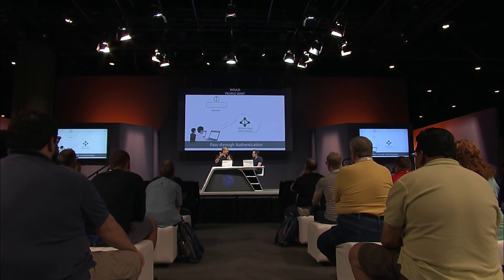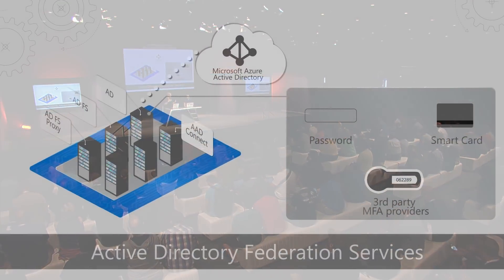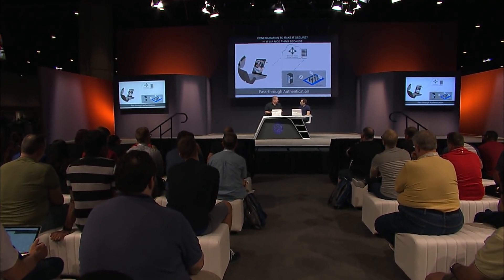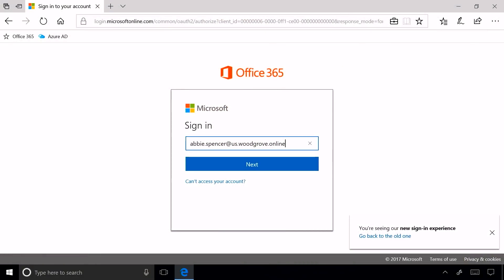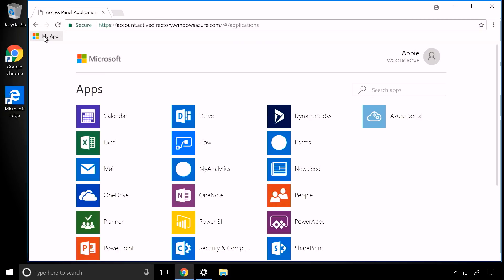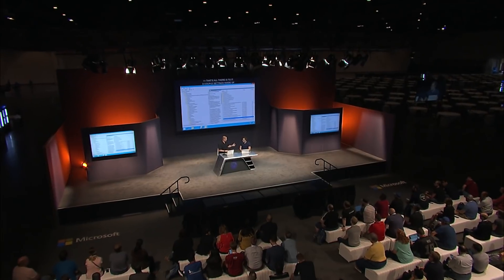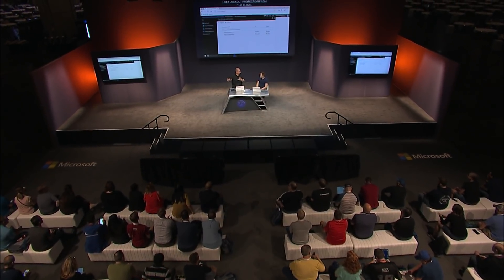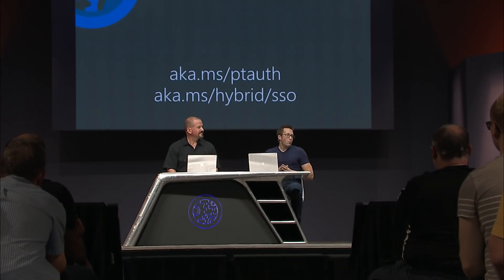Azure AD Pass through authentication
Harness the power of secure cloud authentication using Azure Active Directory. We'll explore your options with Azure AD and introduce the new Pass-through Authentication and Seamless Single Sign-on capabilities. We'll walk through the experiences and setup using the Azure AD Connect tool.